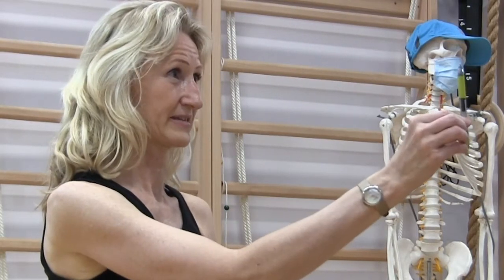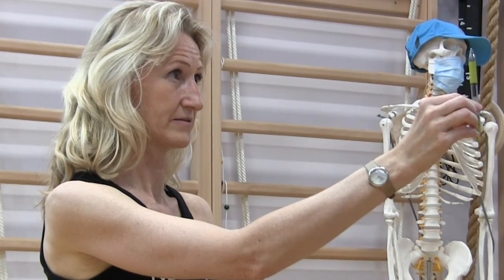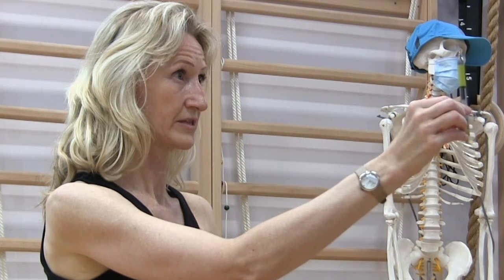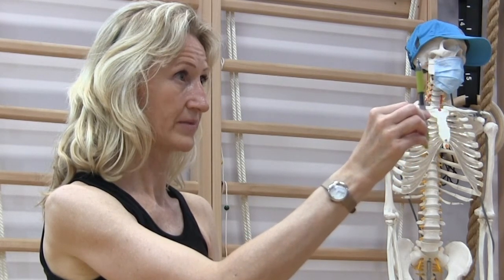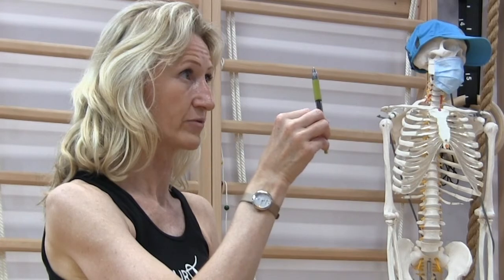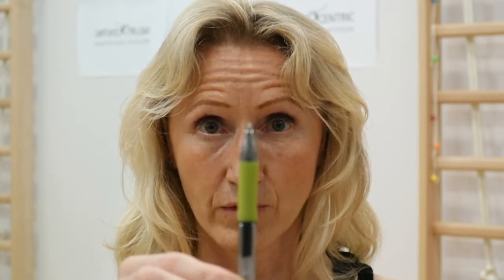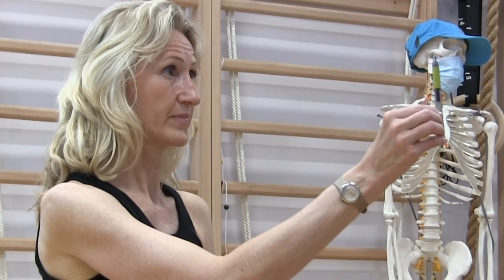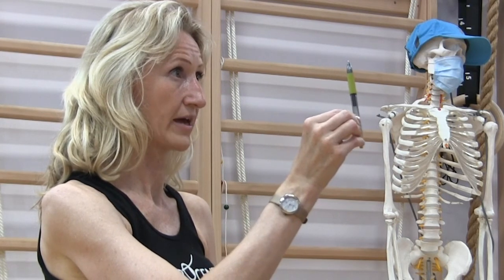Seeing double? Headaches? Dizzy? Use this 1 drill to teach your eyes to work together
Seeing two images is not normal.  Despite having 2 yes, we supposed to see only one image all the time.  Learning difficulties, memory, attention issues, balance issues can all come from impaired visual abilities.
Practice convergence and divergence to help your eyes and vision, to ged rid of headaches and dizziness. Movement, learning, posture and balance will improve as well.